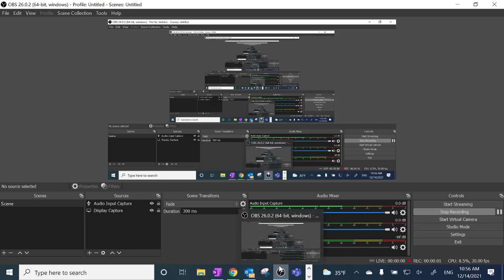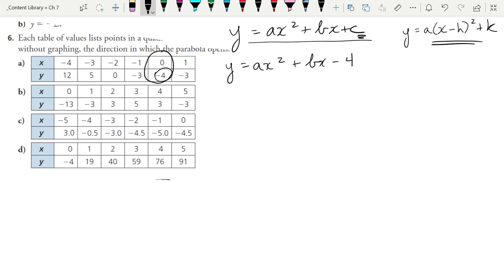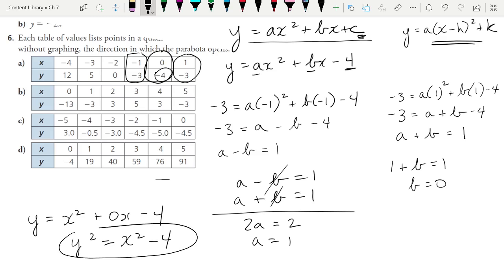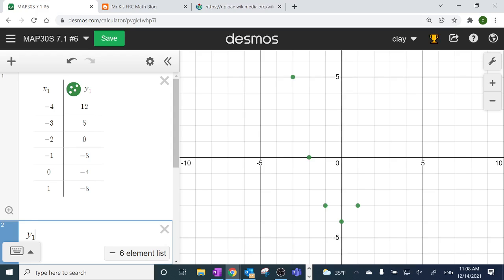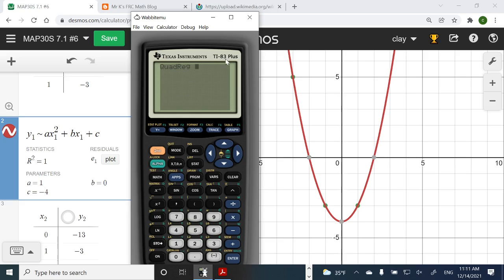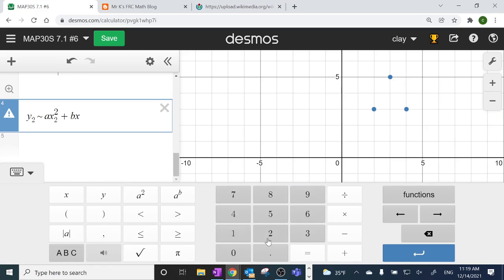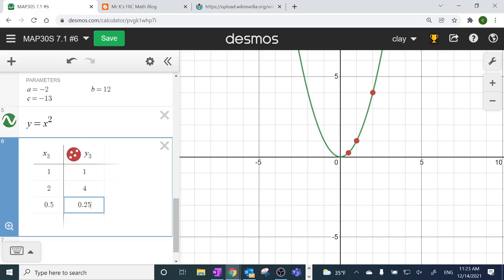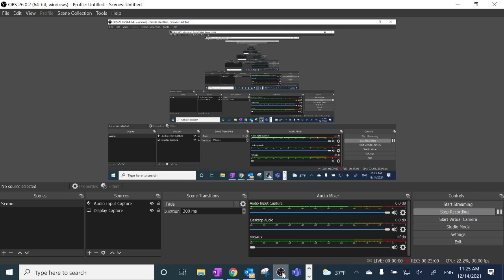MAP30S Finding a Quadratic Equation given Data (Regression) using Algebra, Desmos, TI-83 (7.1 #6)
first part of Tuesday Dec 14 class